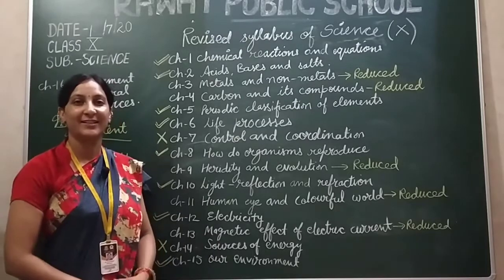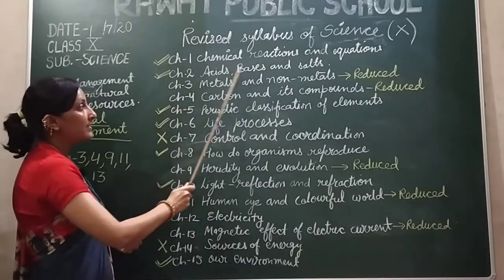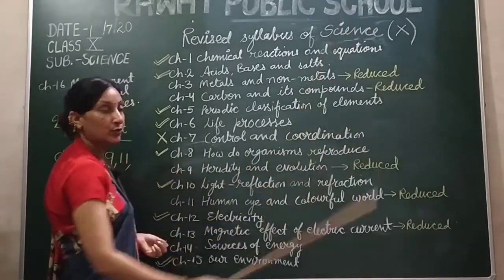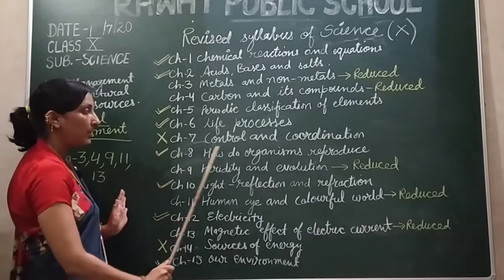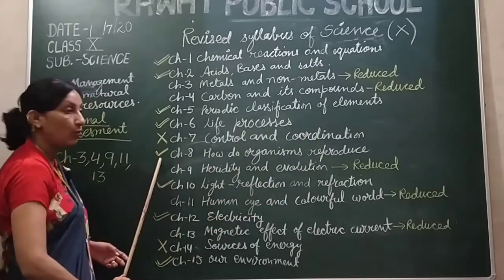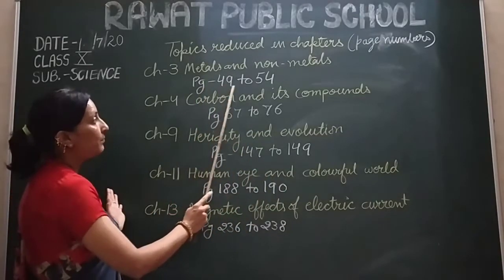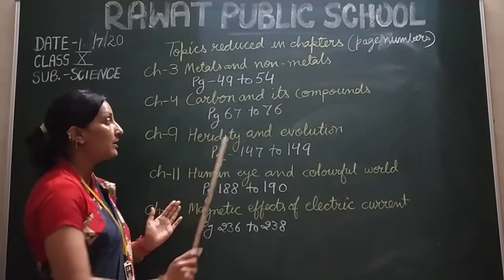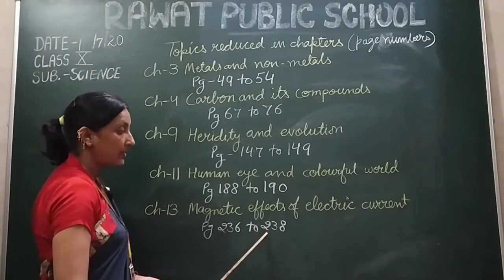Revised syllabus of Class X - Science